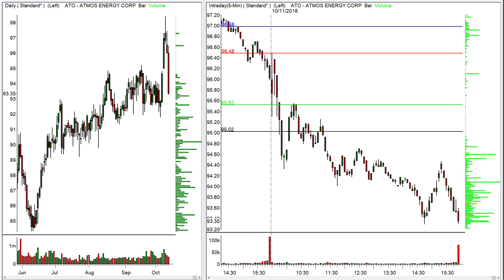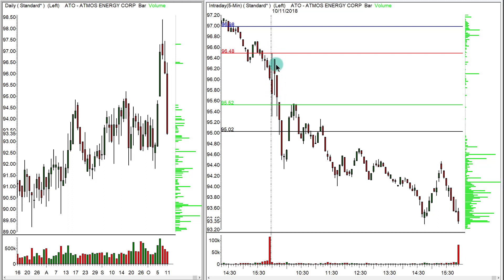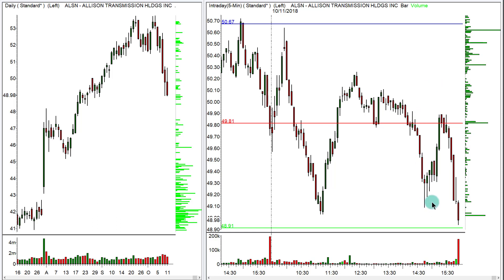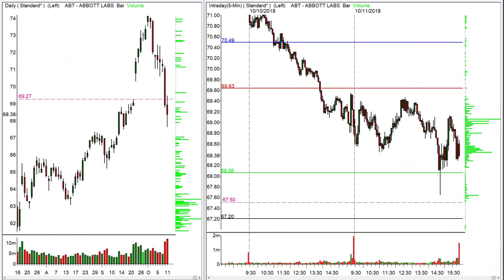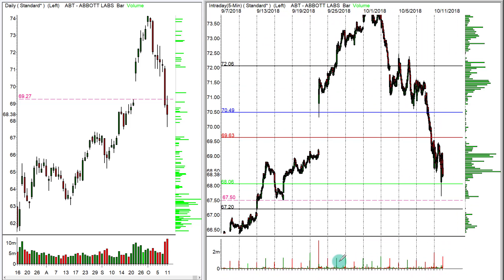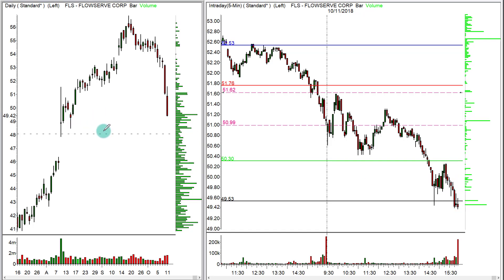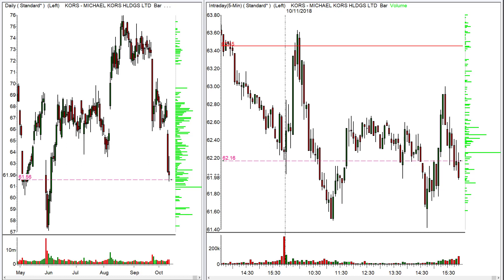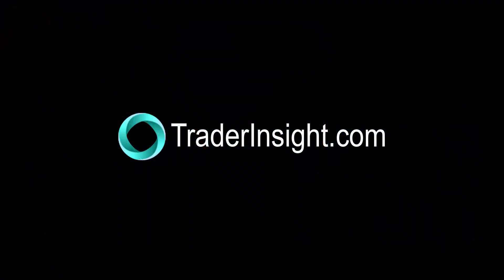Trade Ideas for Friday, October 12, 2018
Julie goes over the all three ideas she gave yesterday for today that had tons of opportunity and gives three more ideas for tomorrow's session if the market continues to the downside.